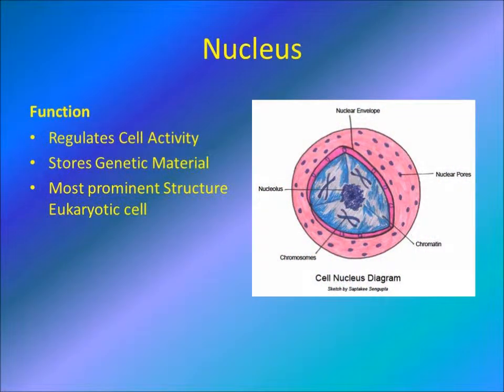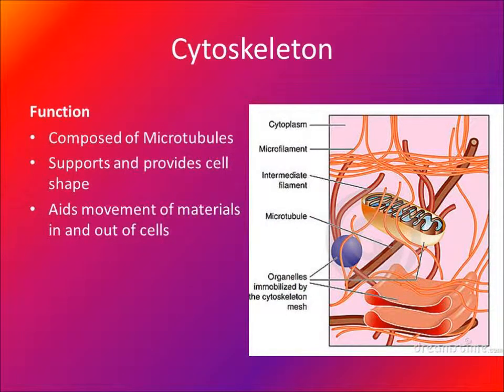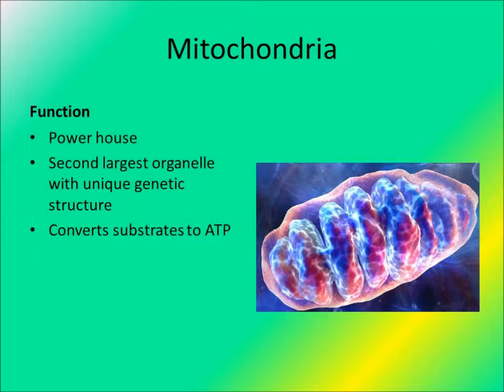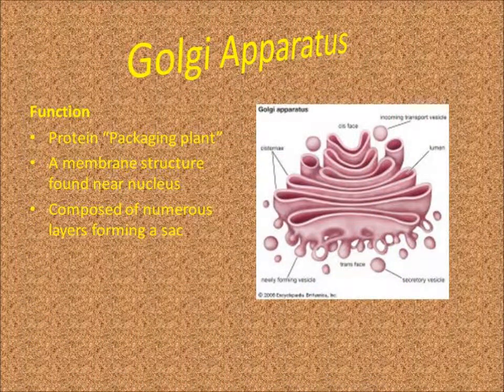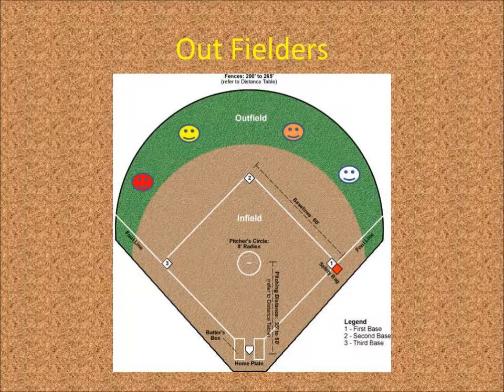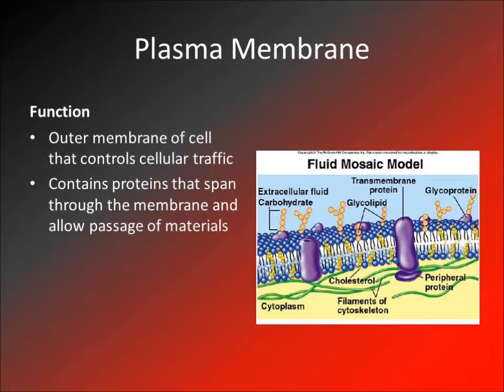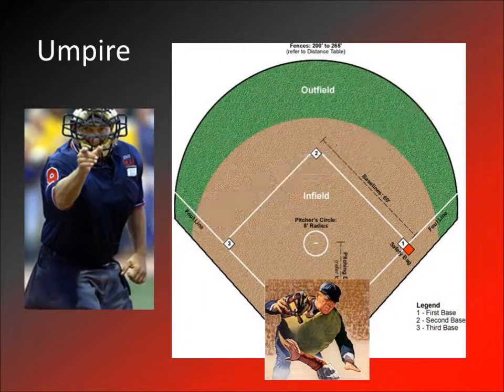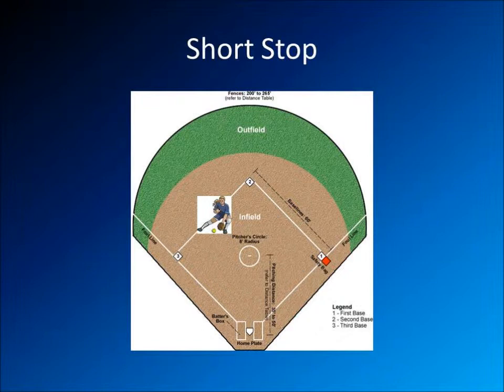My Movie Biology Group Project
Sound is Low, Has to be played out of speakers or in Headphones